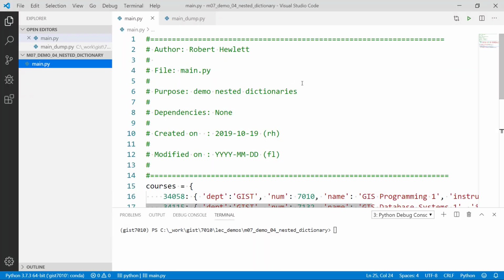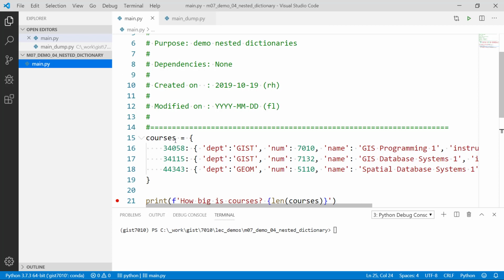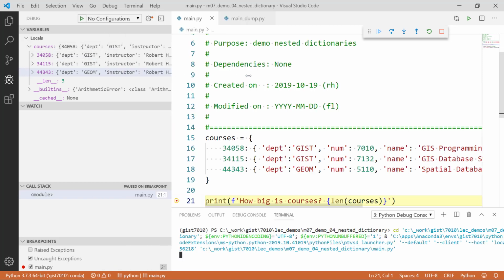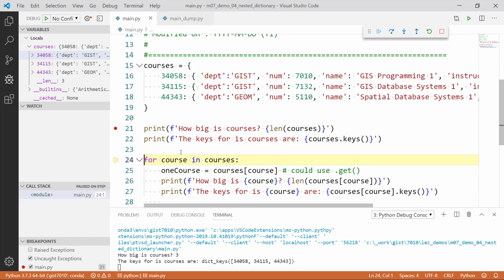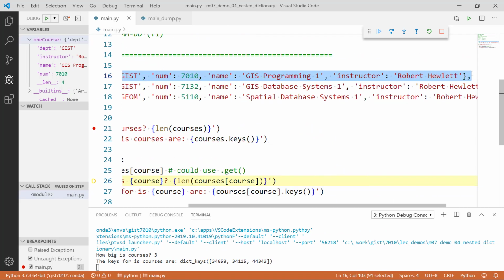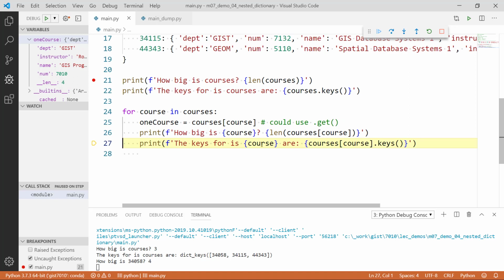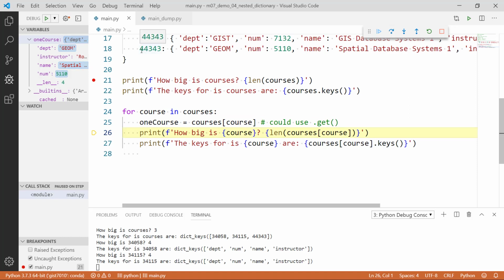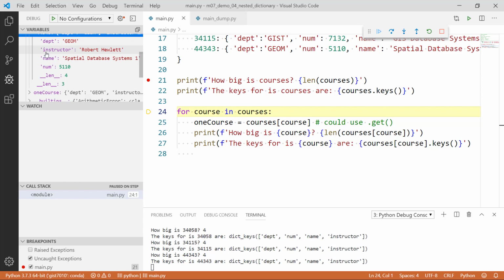Module 07 lecture demo -04 - nested dictionary